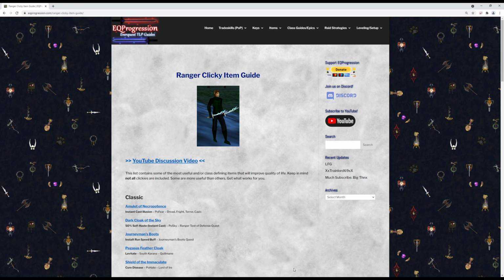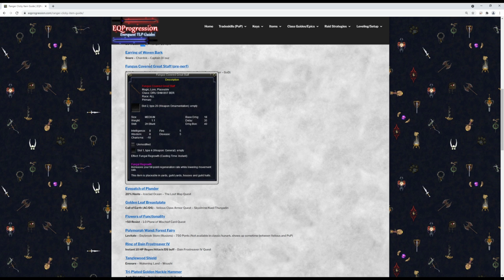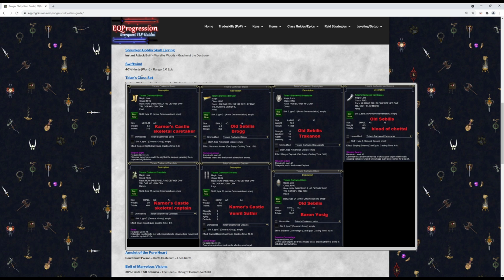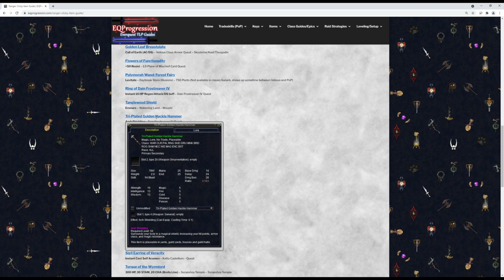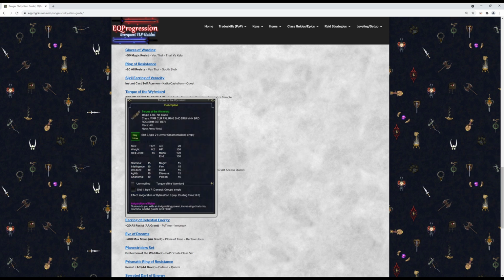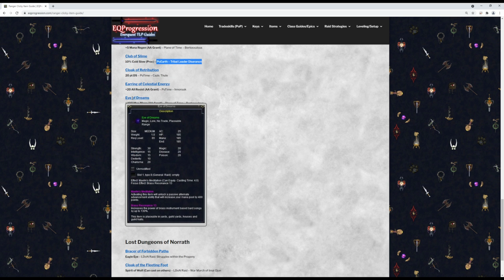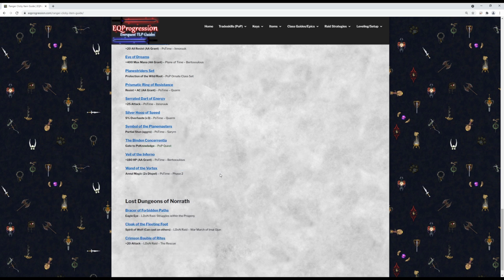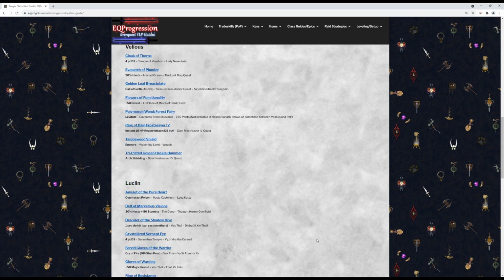Everquest - Ranger Clicky Item TLP Guide